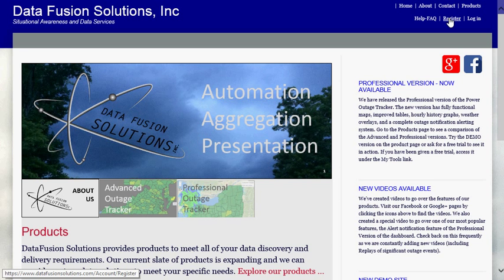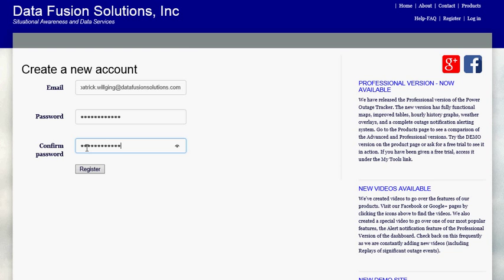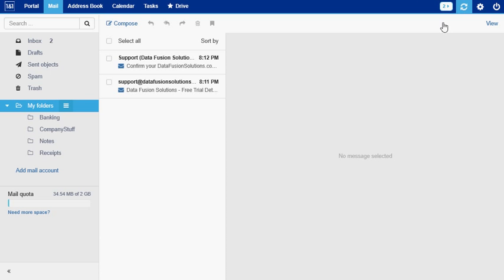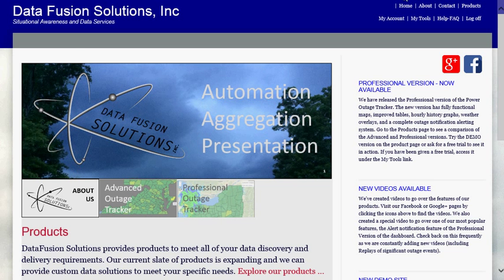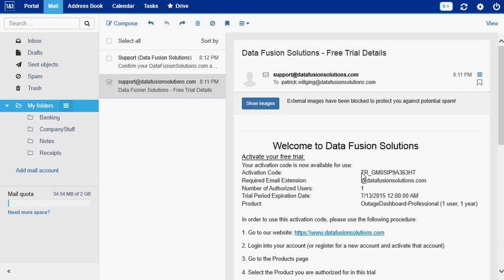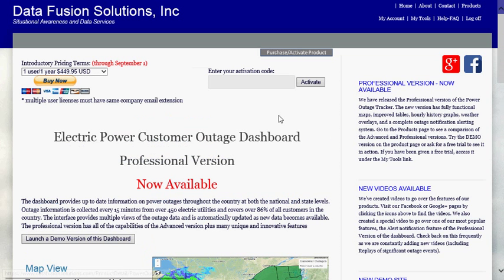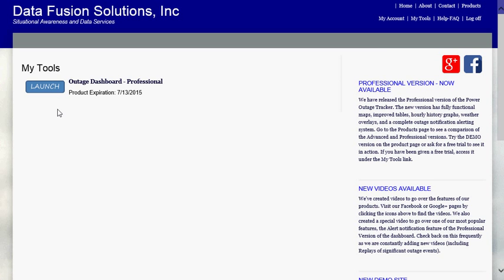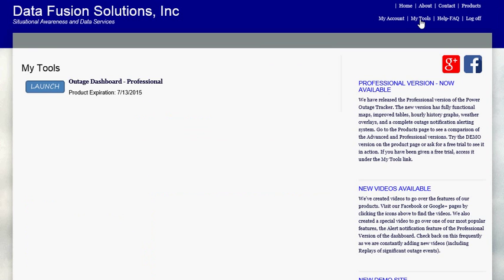How to Register and Activate Products